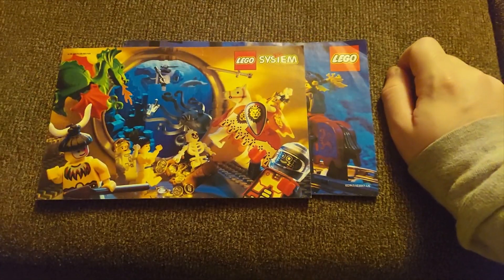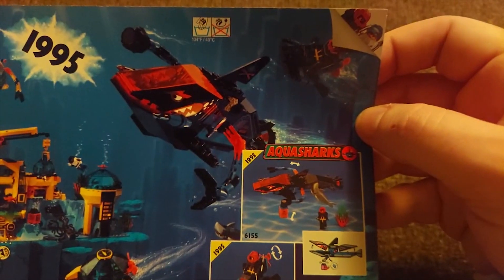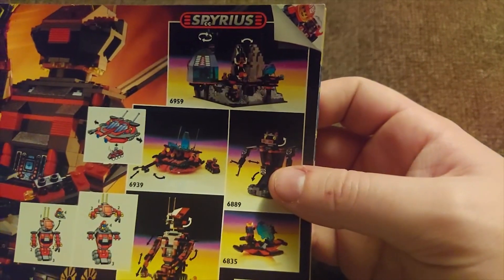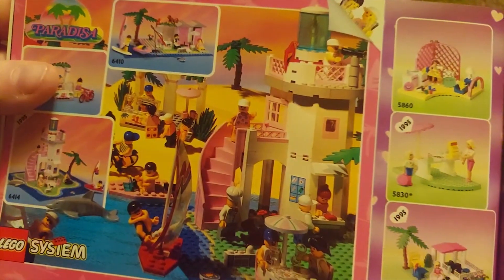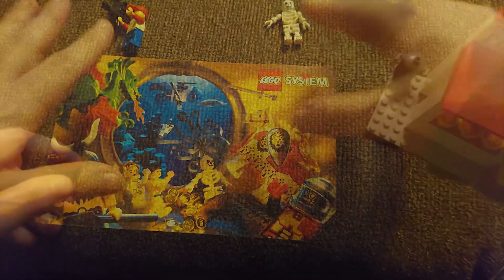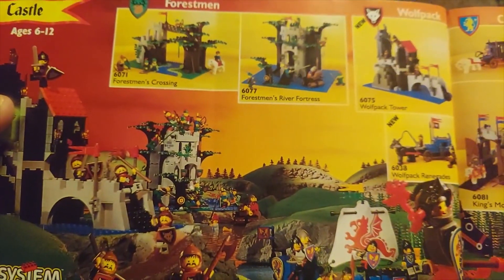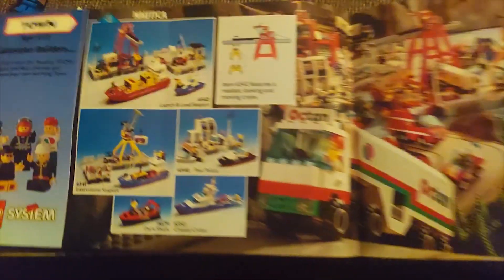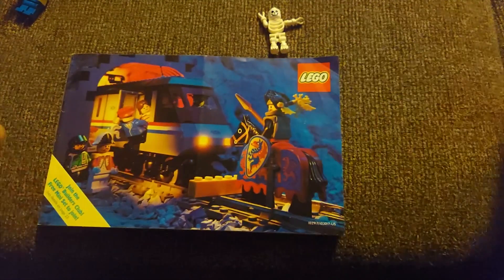ASMR Show & Tell: Old Lego Catalogs - Part 1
I'm baaaaaack (kinda)
I got these cute older lego catalogs and thought itd make for some good CONTENT
I have a few more of these, so i'll probably make another part of this soon.
Sorry for such random uploads! It's hard to be consistent.
I have been trying to be a little more consistent on my non-asmr channel, which is in my channel page!
Either way, hope you guys enjoy~